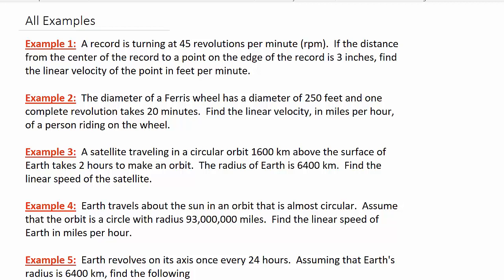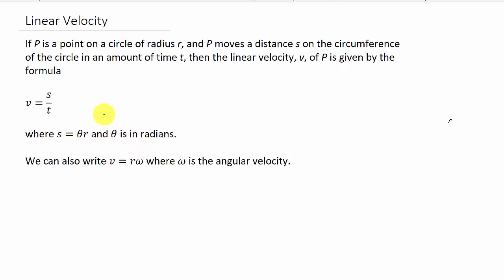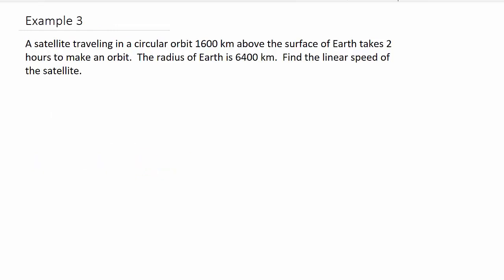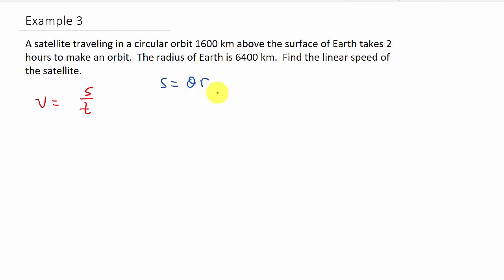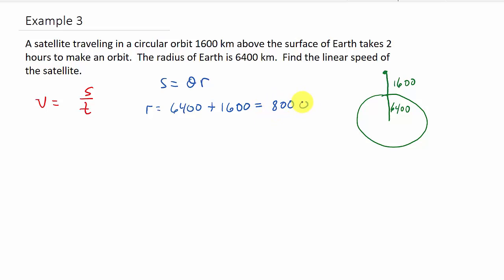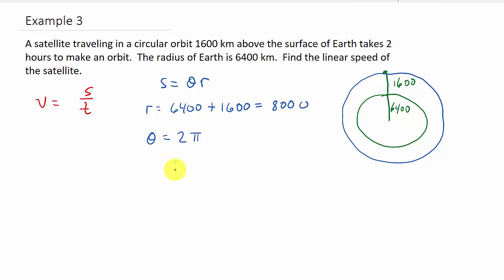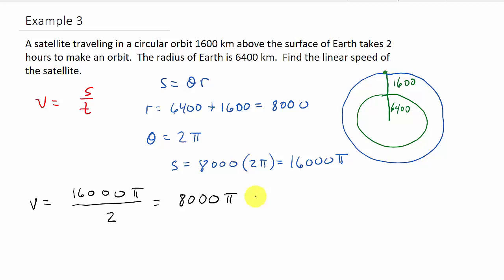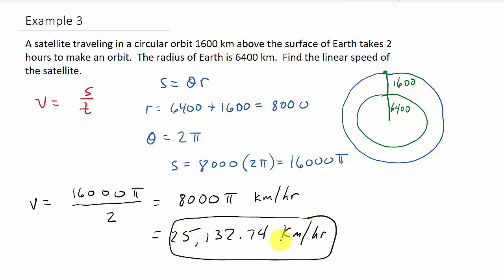Linear Velocity Example 3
This video shows how to find the linear velocity of a satellite orbiting earth.